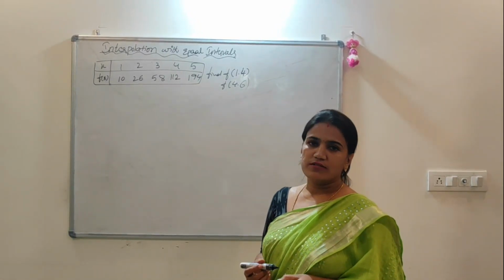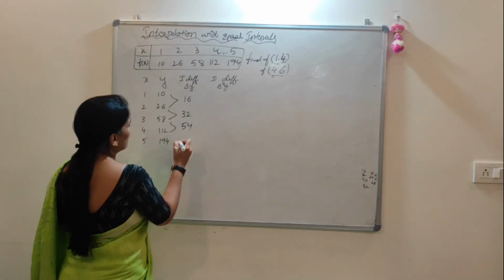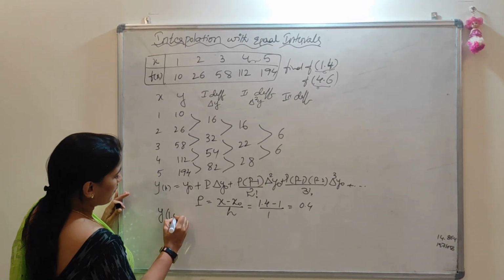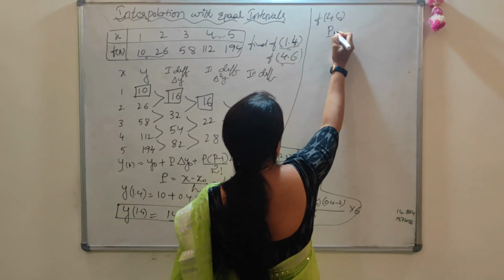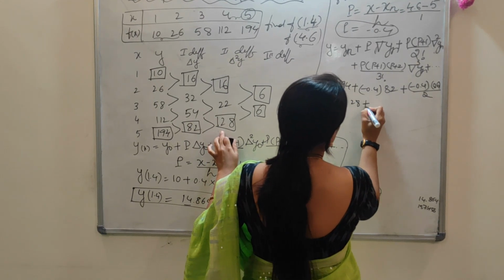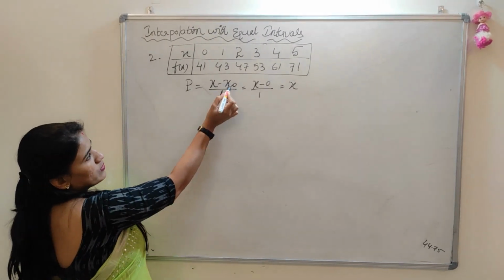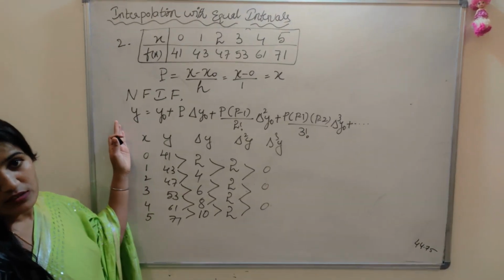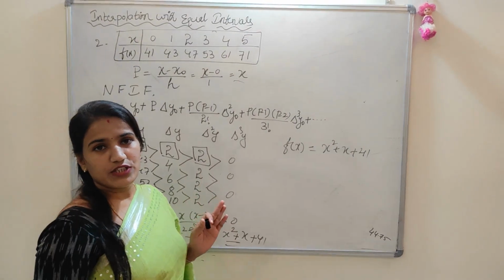Newton's Forward and Backward Interpolation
Newton's Forward and Backward Interpolation  for equal intervals